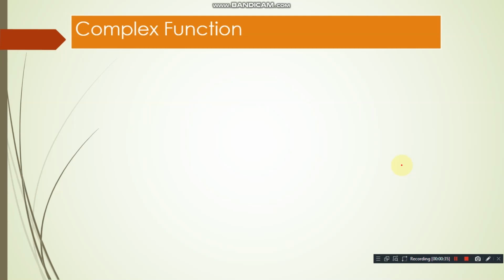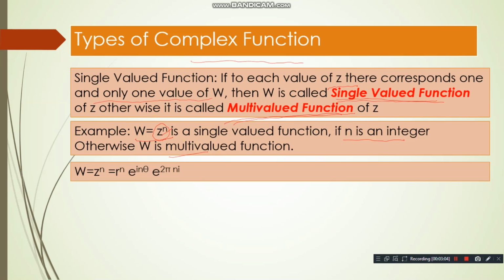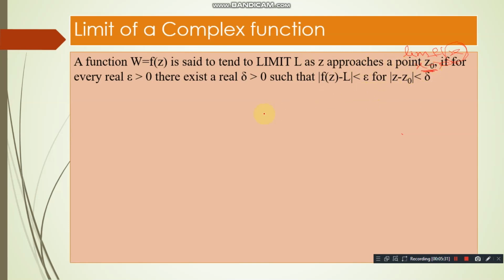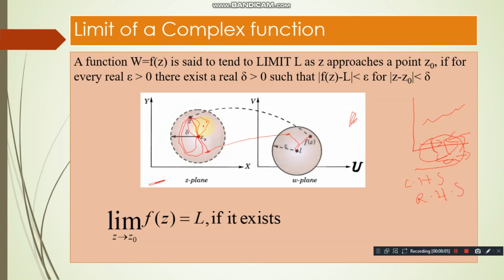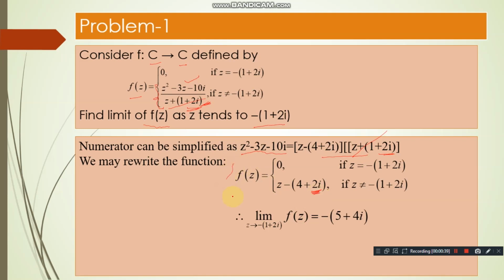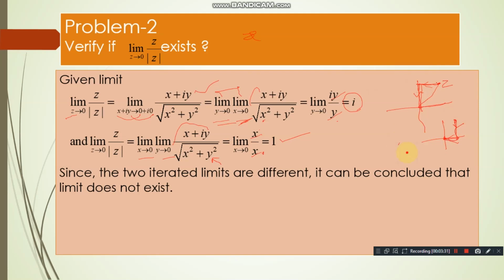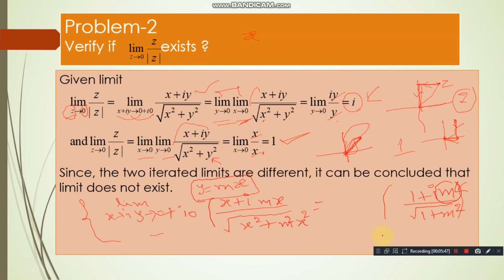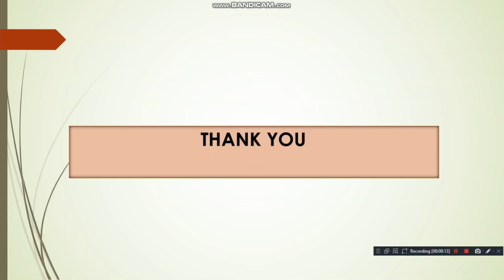1.Limit of a Complex Function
In this video, I explained what is complex function, what are different types of the functions. What is the limit of a complex function and how do find limits and what are the properties to find limits.